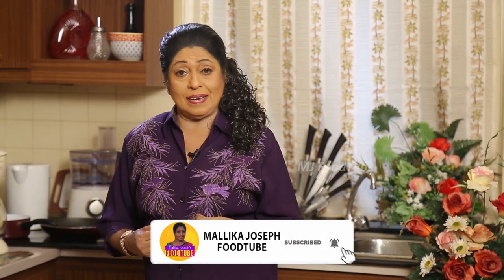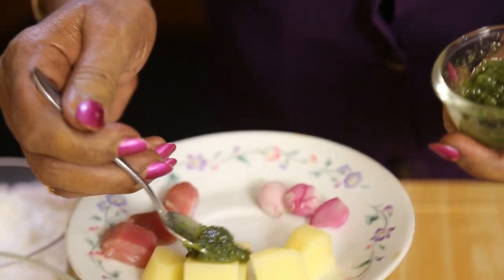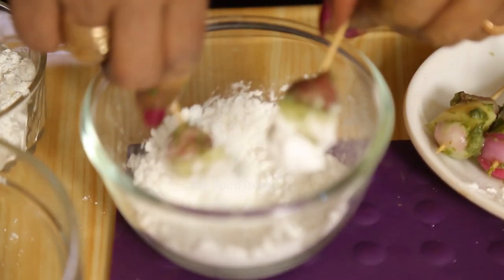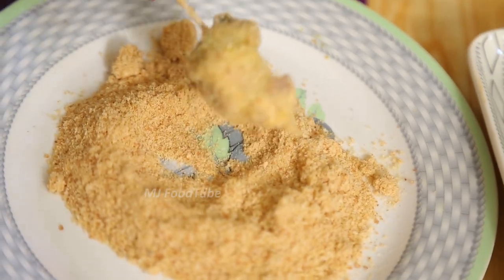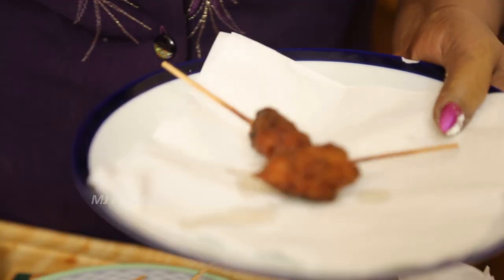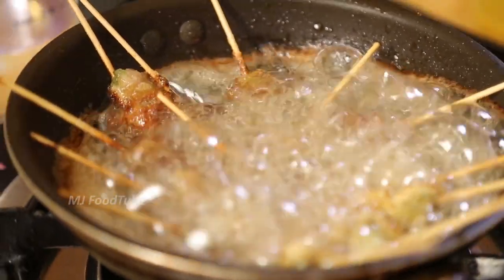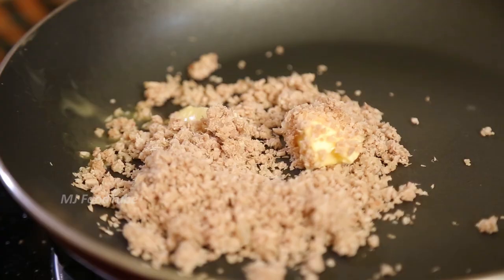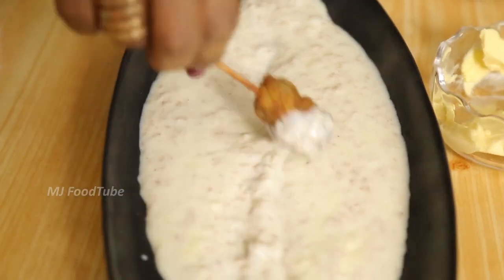Tikka In Gravy Recipe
Meat Tikka in gravy recipe by culinary expert Dr.Mallika Joseph